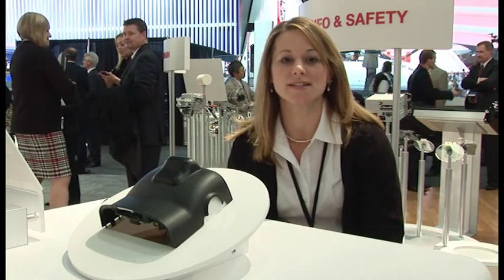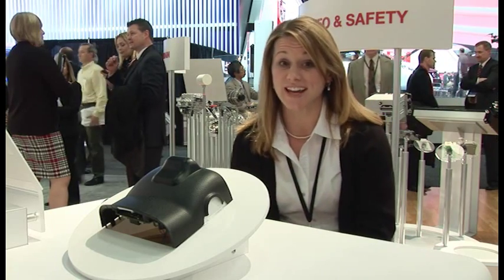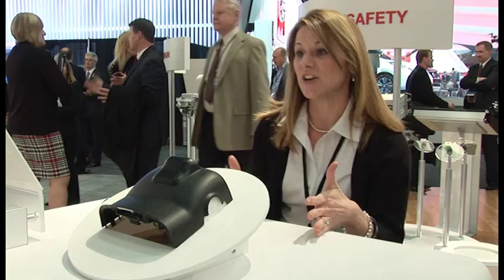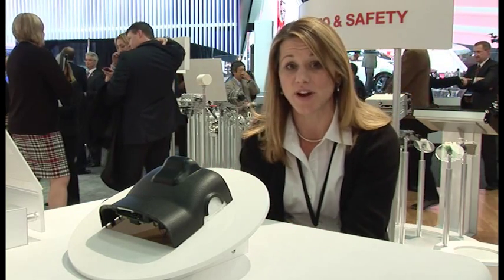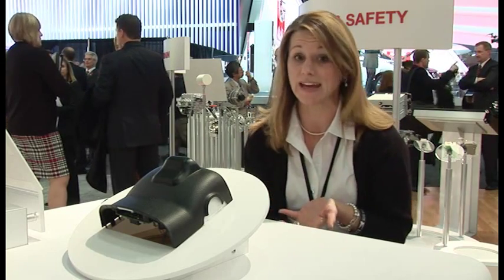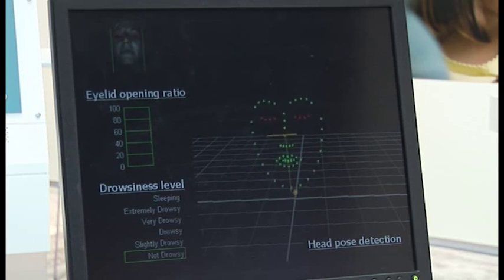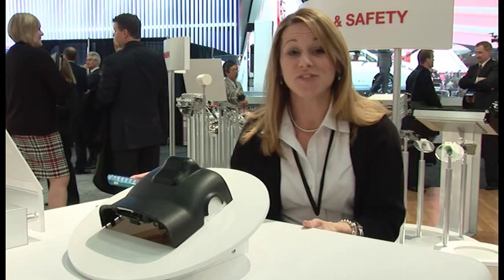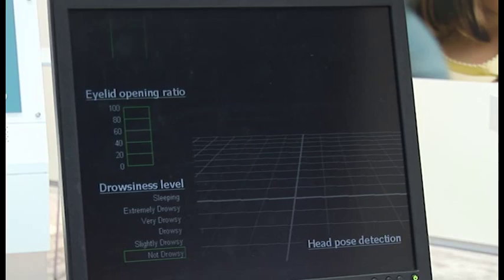DENSO's Driver Status Monitor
DENSO employee Brand takes a minute to show you DENSO's Driver Status Monitor display at the North American International Auto Show and how it helps keep you awake, safe and focused when you're behind the wheel.

DENSO Careers – If you’re looking to work for a global Fortune 500 company or if you want to help shape a future mobility society, join us.